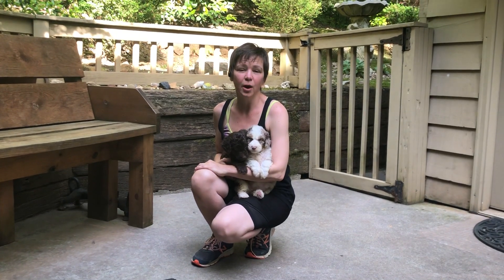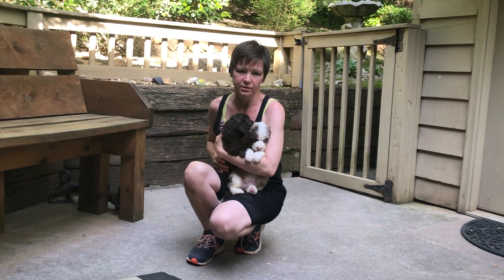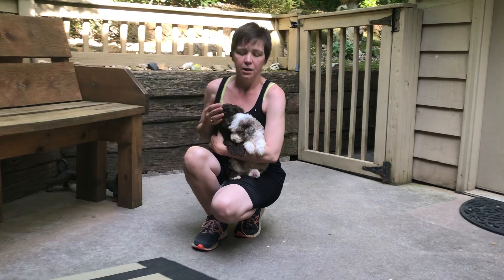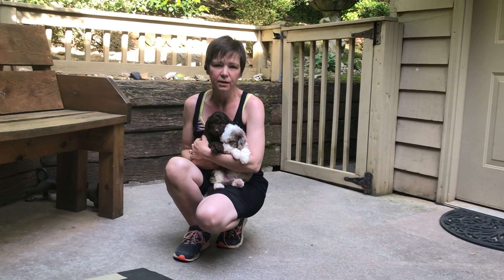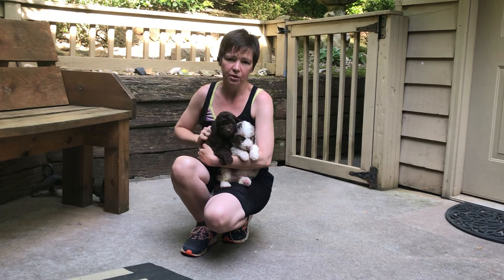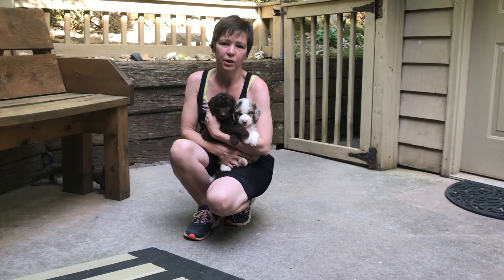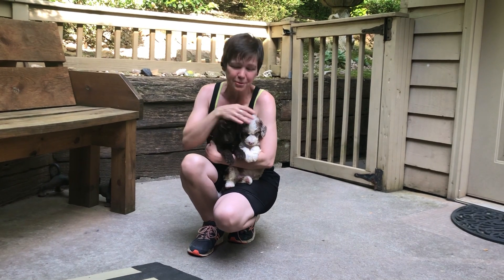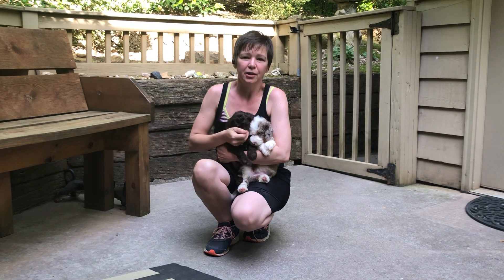MDR1 gene mutation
MDR1 (Multi Drug Resistance) gene mutation is found in many of the herding breeds. This gene mutation can cause an adverse reaction to certain medications.